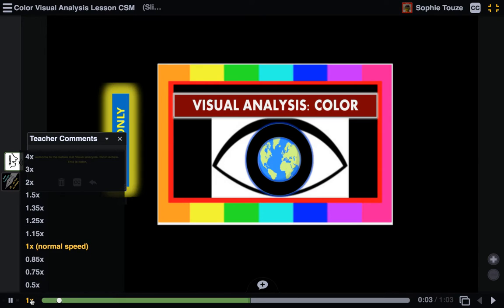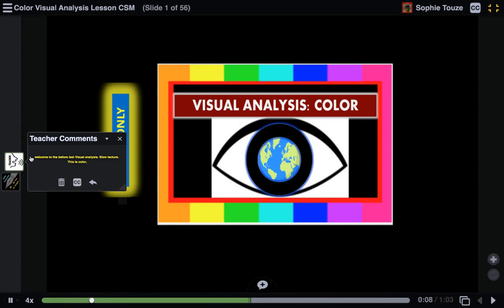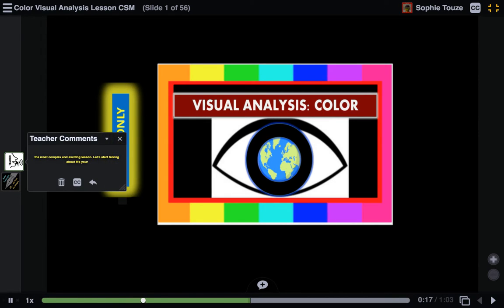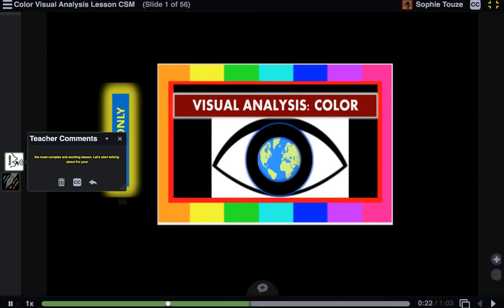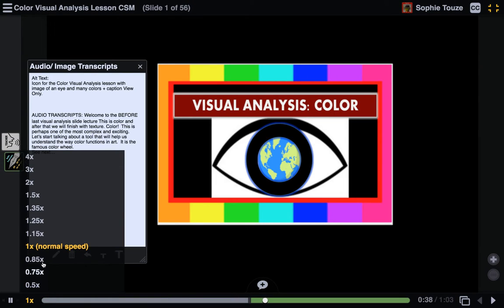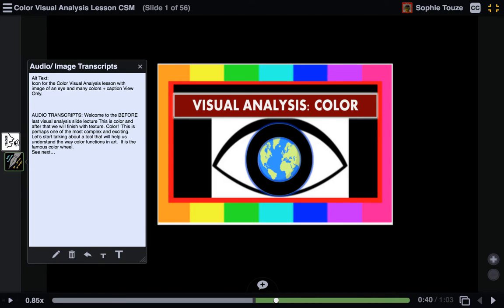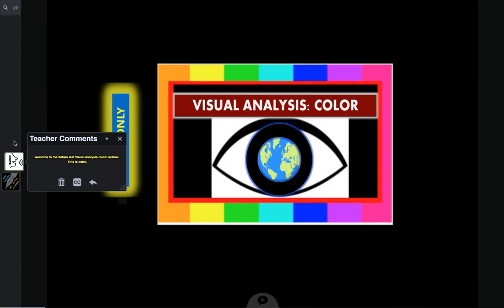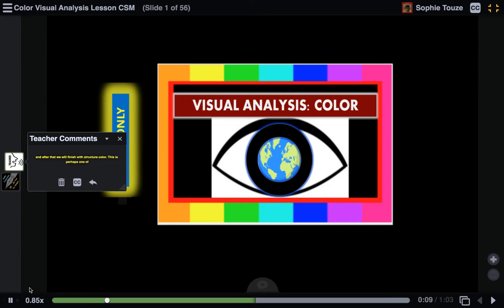Video Demo CSM Speech speed + CC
Video demo for speech speech and CC